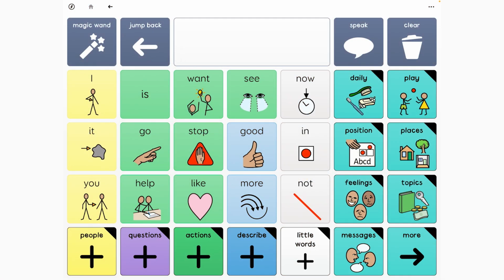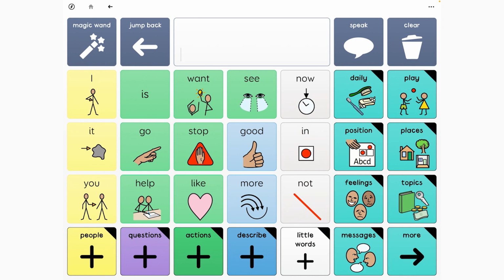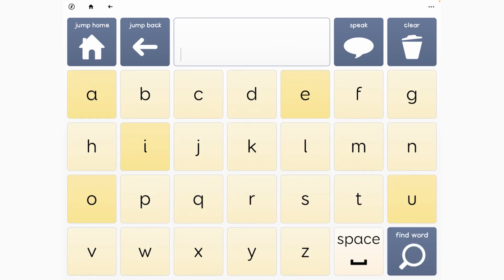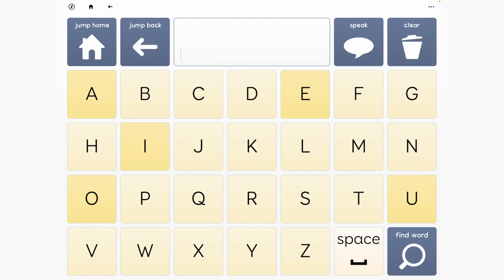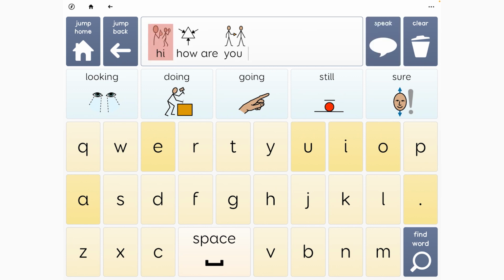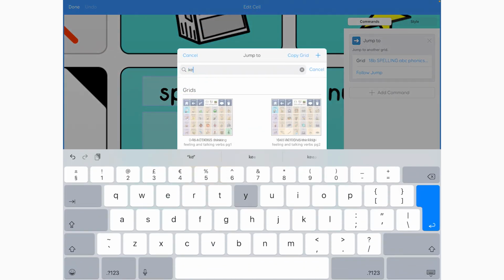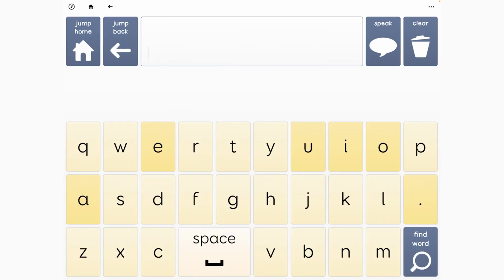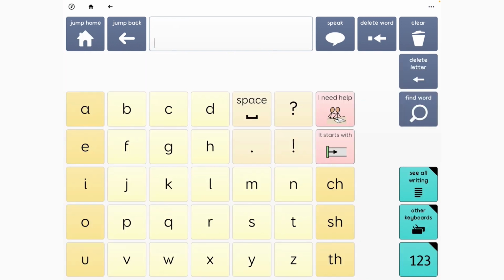Keyboards in Super Core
Watch a demo of the keyboards available in Super Core (English language only). This demo uses Grid for iPad, however this feature is also available in Grid 3.

Please note, the default keyboard in the Teen and Adult version of Super Core is an ABC keyboard with letter names and prediction cells.